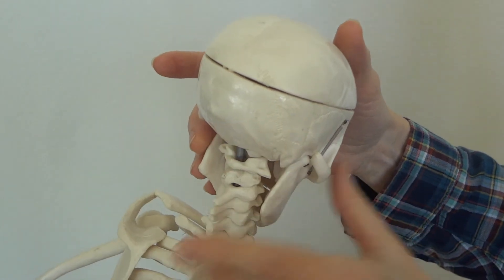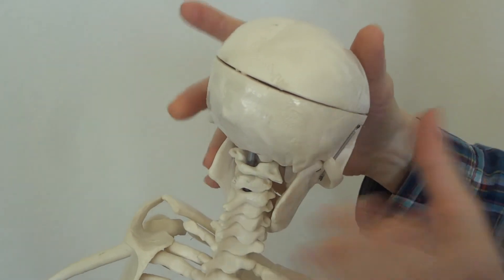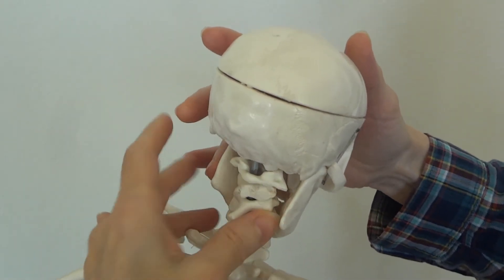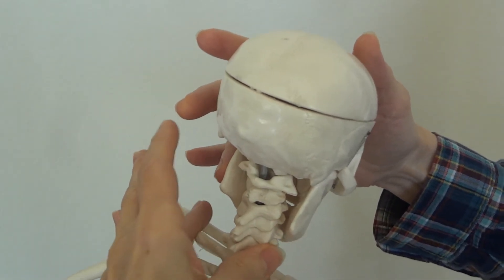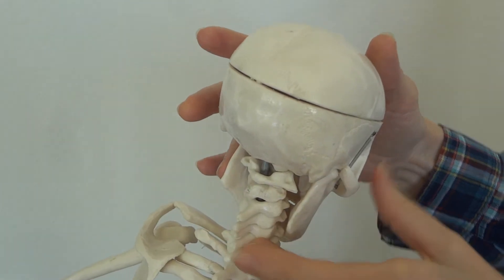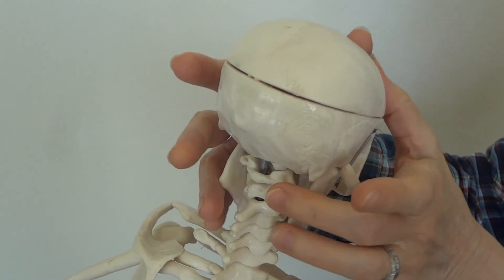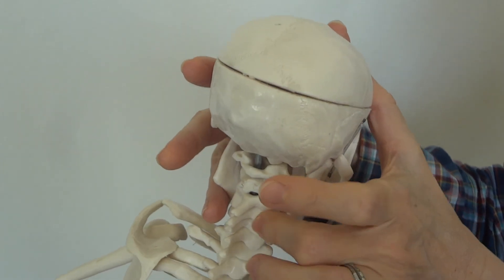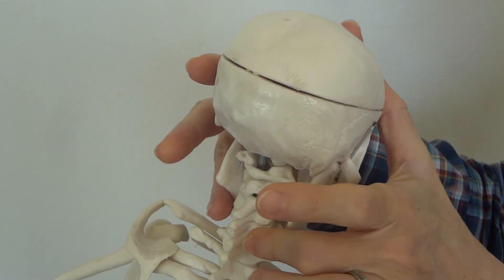Palpation C1-C7 Skeletal Model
To view more of Dr. Heather Bryce’s upcoming real-time webinars and online courses as well as a complete course catalog please visit our